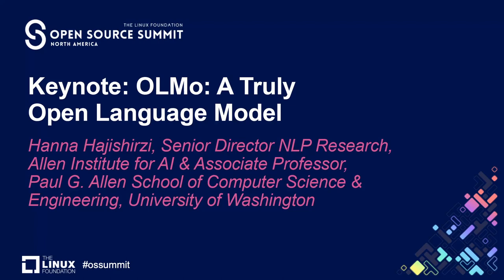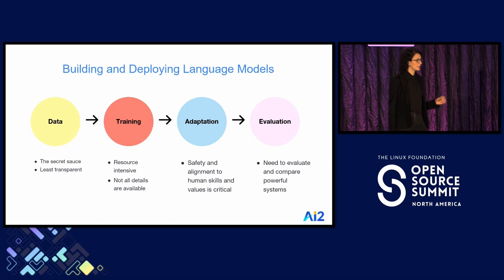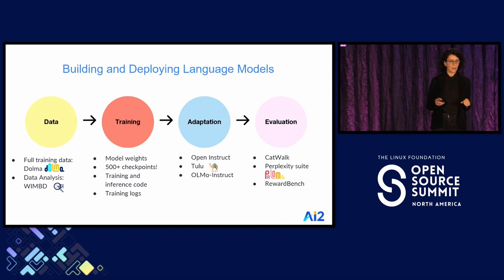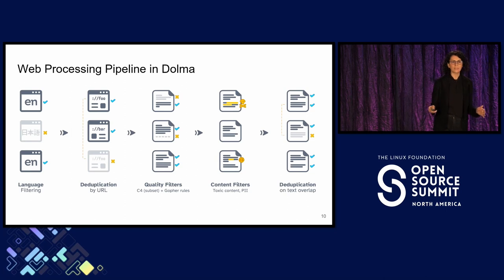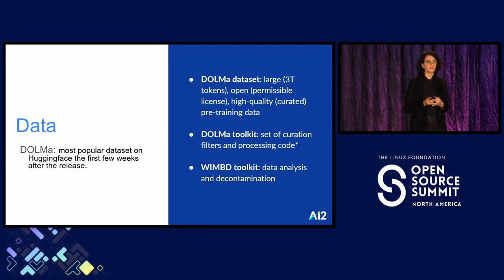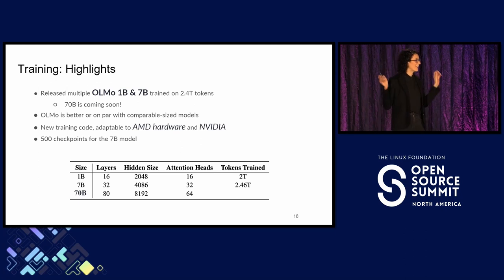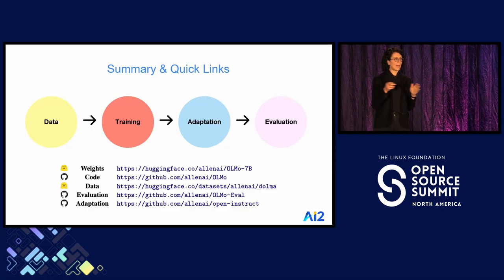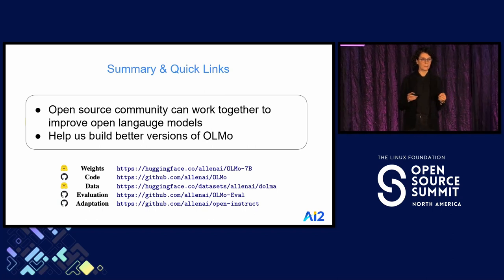Keynote: OLMo: A Truly Open Language Model - Hanna Hajishirzi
Keynote: OLMo: A Truly Open Language Model - Hanna Hajishirzi, Senior Director NLP Research, Allen Institute for AI & Associate Professor, Paul G. Allen School of Computer Science & Engineering, University of Washington

Language models (LMs) have become ubiquitous in both NLP research and in commercial product offerings. As their commercial importance has surged, the most powerful models have become closed off, gated behind proprietary interfaces, with important details of their training data, architectures, and development undisclosed. Given the importance of these details in scientifically studying these models, including their biases and potential risks, we believe it is essential for the research community to have access to powerful, truly open LMs. To this end, we have built OLMo, a competitive, truly Open Language Model, to accelarate the scientific study of language models. Unlike most prior efforts that have only released model weights and inference code, we release OLMo alongside open training data and training and evaluation code. We hope this release will empower and strengthen the open research community and inspire a new wave of innovation.